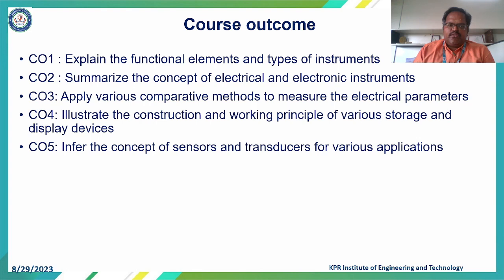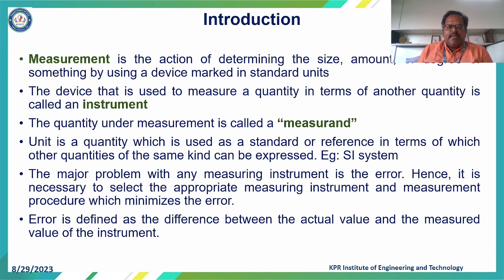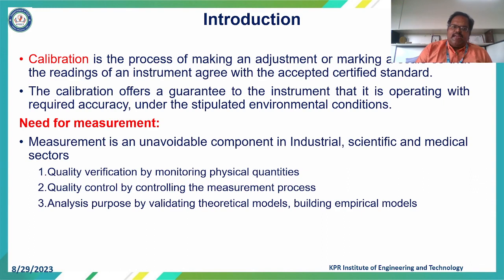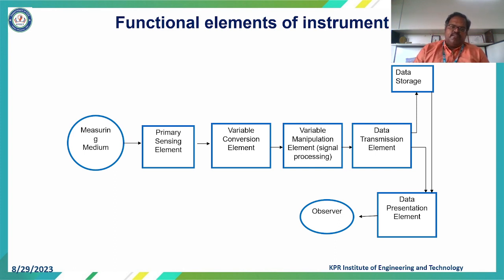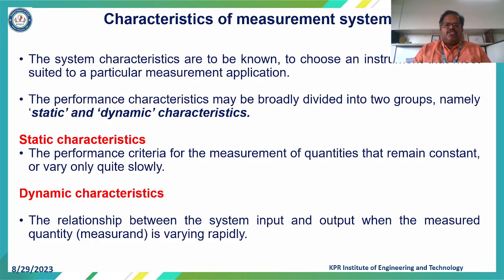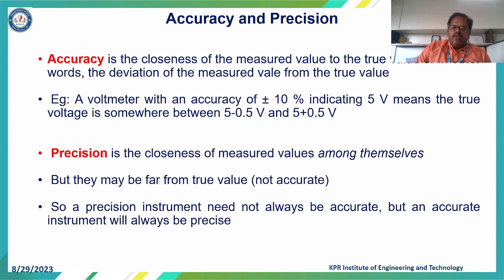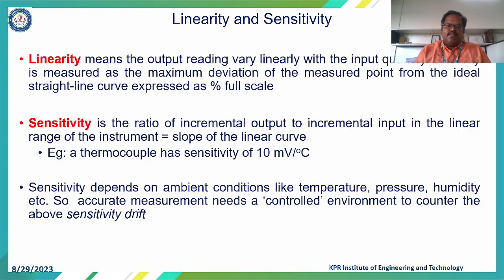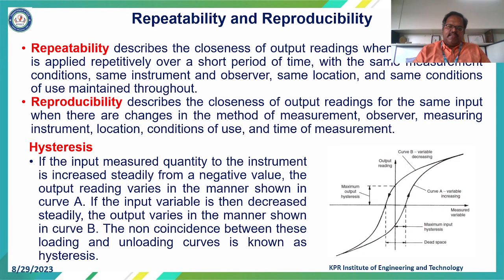Functional Elements of Measurements